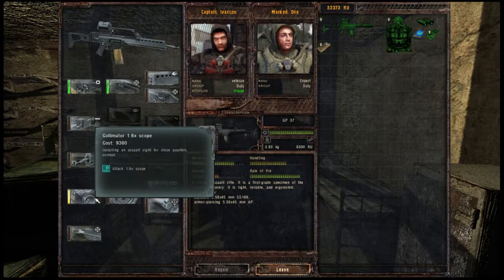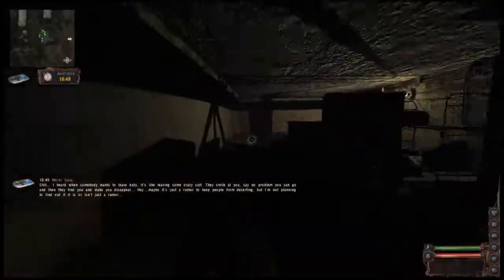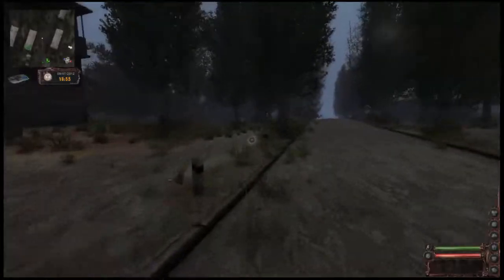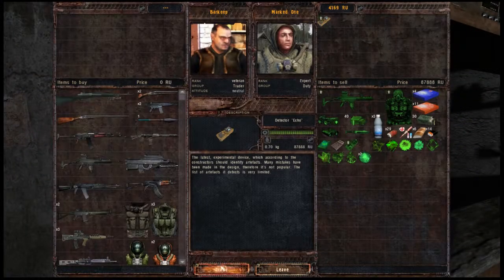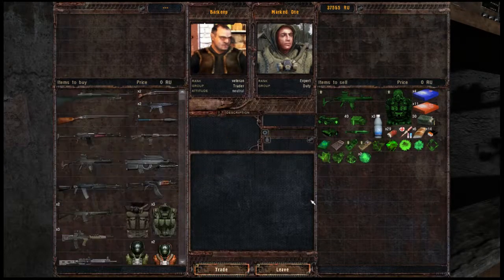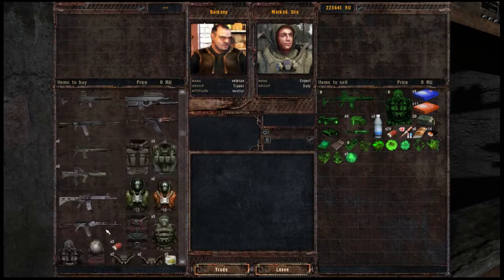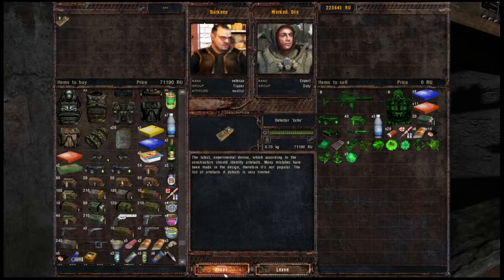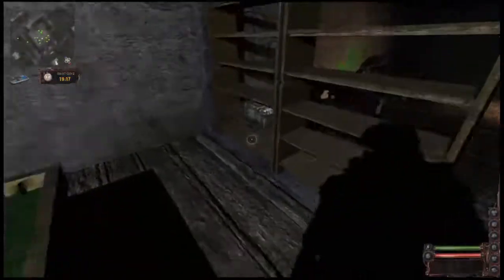S.T.A.L.K.E.R.Lost Alpha Developer's Cut v1.4002 #41 getting ready for the end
S.T.A.L.K.E.R. Lost Alpha Developer's Cut #41

mod list

*Henry's LA 1.4 tweaks V6

*Weather fixes v2.2

all can be found at the addons tab on moddb